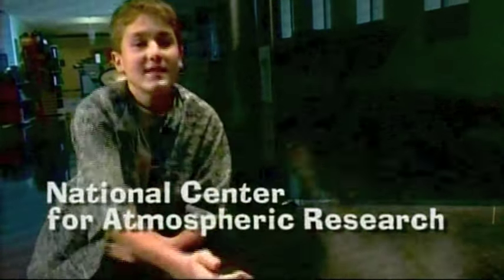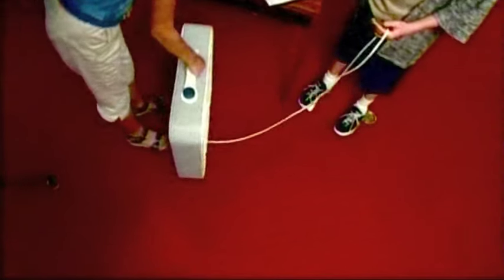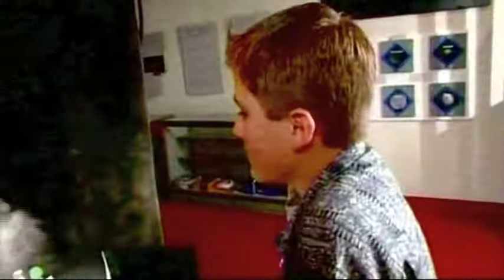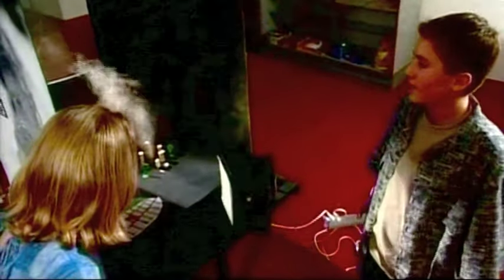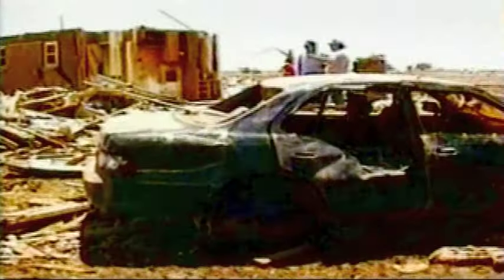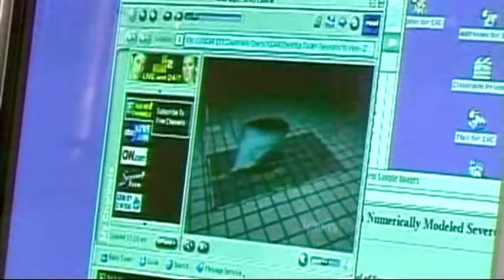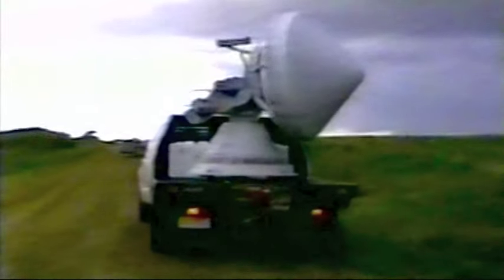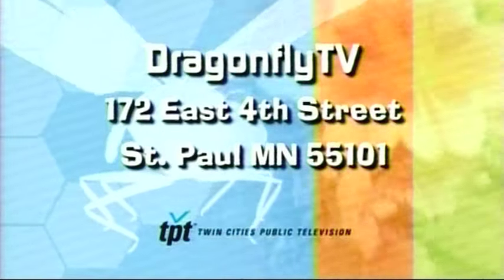Dragonfly TV - Tornado